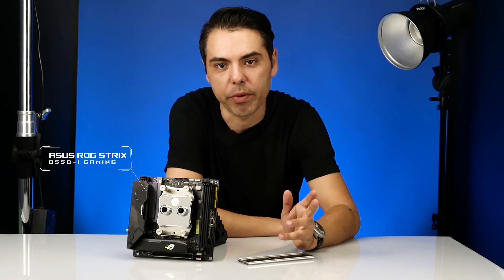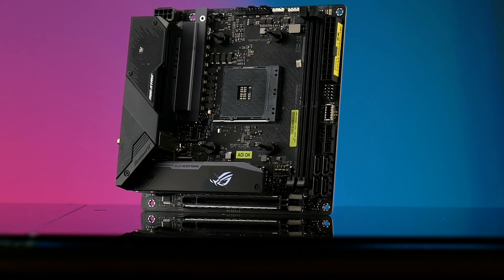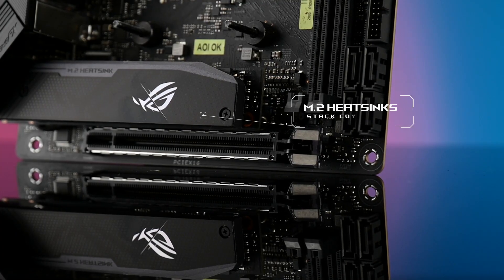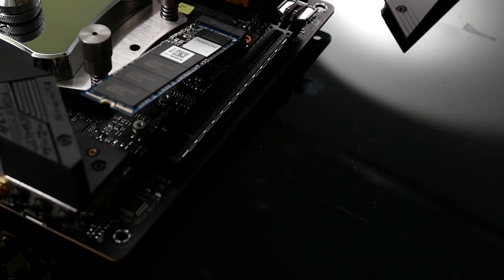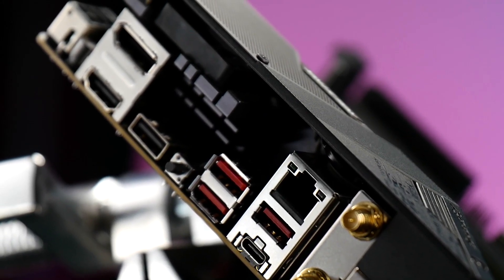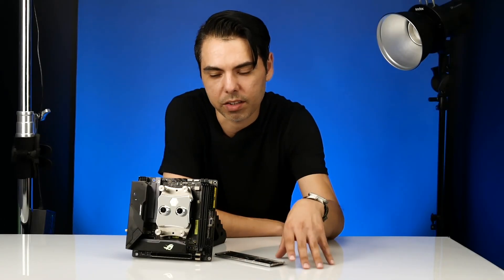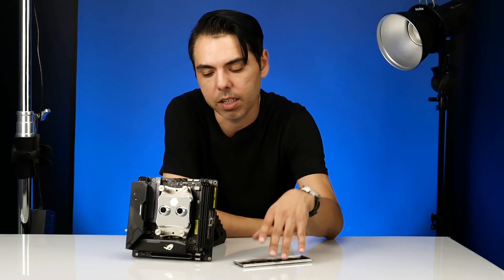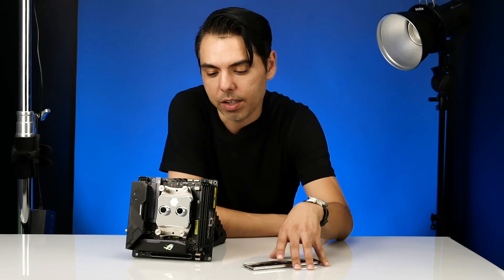ROG Strix B550-I Gaming Mini ITX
Hey guys I had the pleasure on reviewing the Newest B550 Mini ITX by Asus. Over all this board has some really nice features that you will not be disappointed.

Powered by AMD® 3rd Gen Ryzen™ processors, the ASUS ROG Strix B550-I Gaming is the perfect back bone for any B550 mini-ITX PC with PCIe® 4.0, WiFi 6, 2.5G LAN and its high-end expression of ROG DNA.Robust power and effective cooling make the ROG Strix B550-I Gaming the perfect partner for 3rd Gen AMD Ryzen™ CPUs. Futuristic aesthetics, intuitive software, and a reliable Stack Cool 3+ design put your build in the winner’s circle.